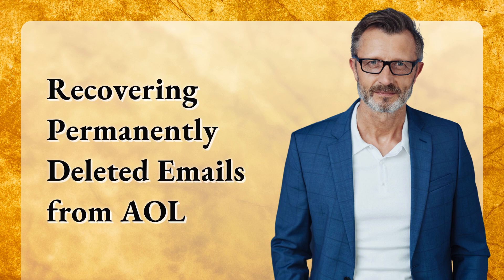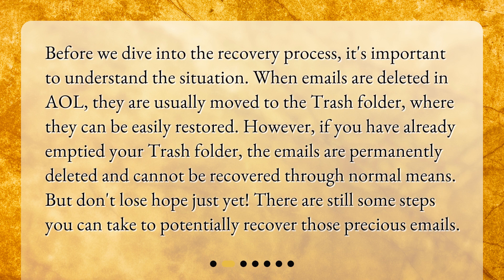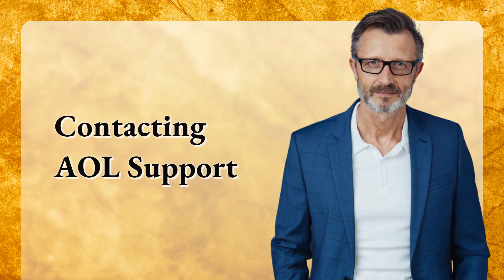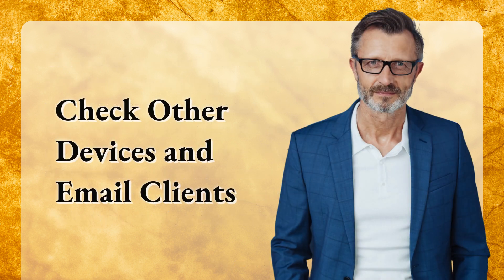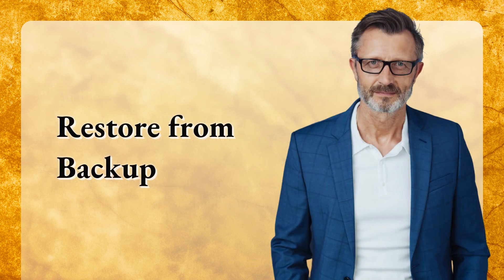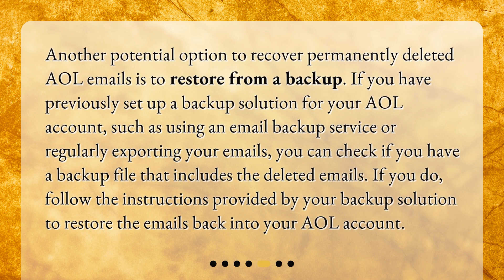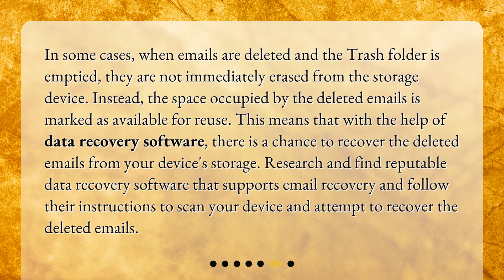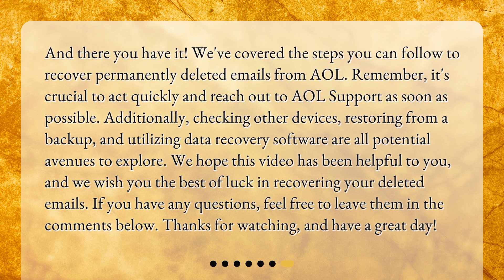Recovering Permanently Deleted Emails from AOL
What are the steps to follow to recover permanently deleted emails from AOL? • Learn how to recover permanently deleted emails from AOL with our step-by-step guide! Don't panic if you've lost important emails - we've got you covered. Watch now to learn how to retrieve your deleted emails from AOL.

00:00 • Recovering Permanently Deleted Emails from AOL
00:23 • Understanding the Situation
00:55 • Contacting AOL Support
01:29 • Check Other Devices and Email Clients
02:06 • Restore from Backup
02:36 • Data Recovery Software